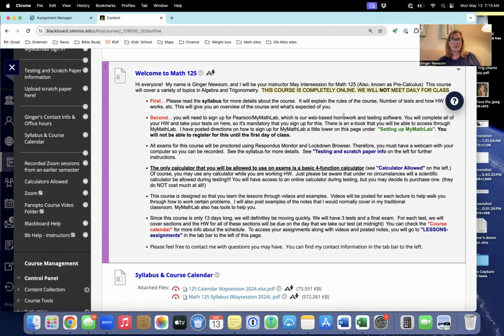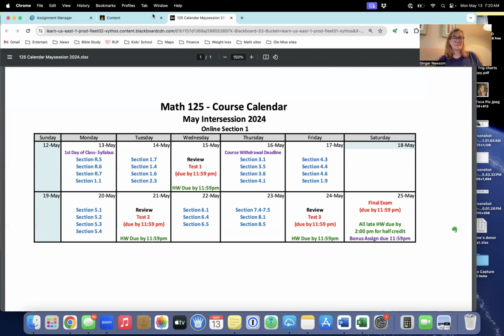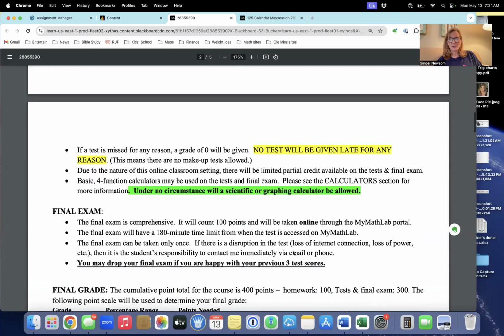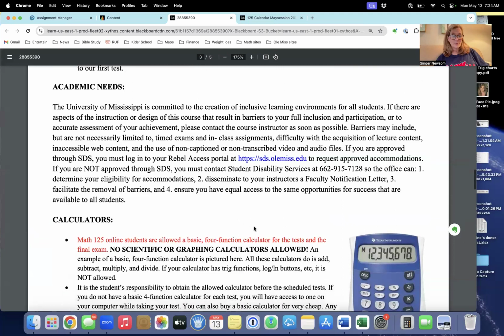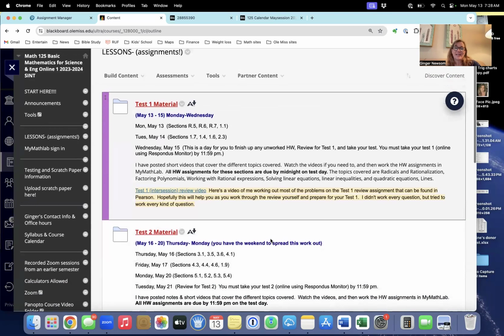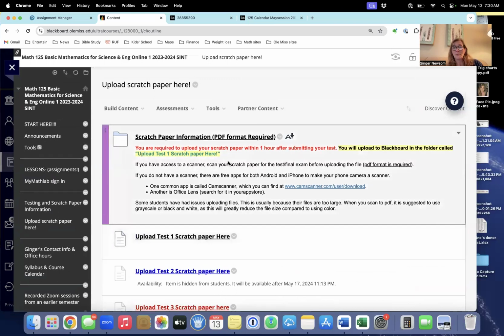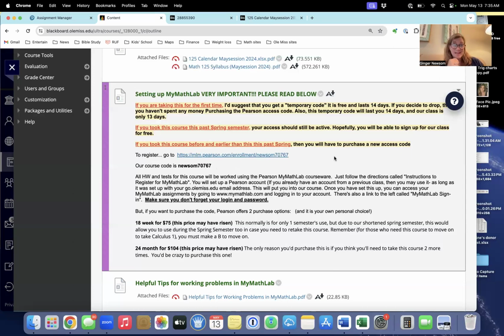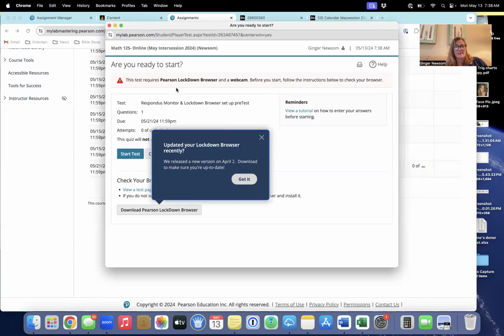Math 125 May Intersession 2024